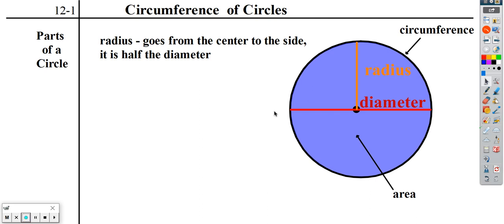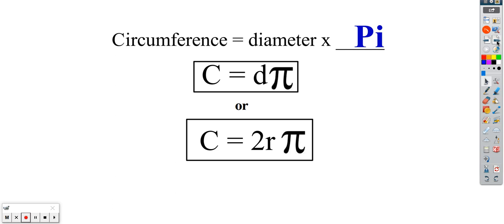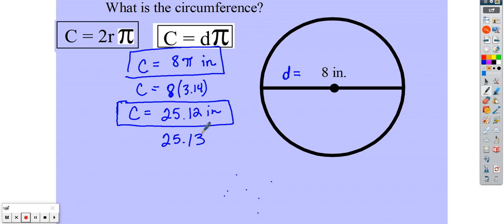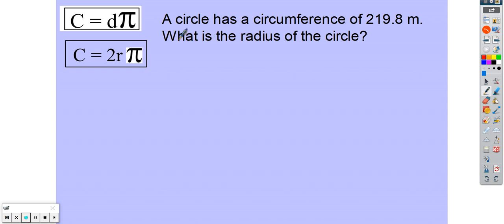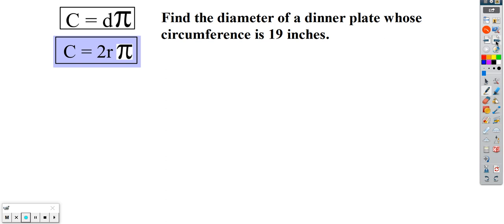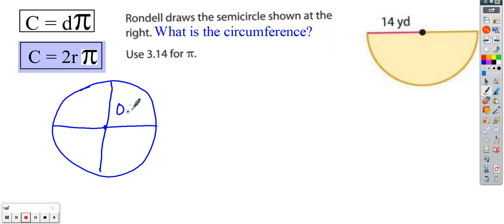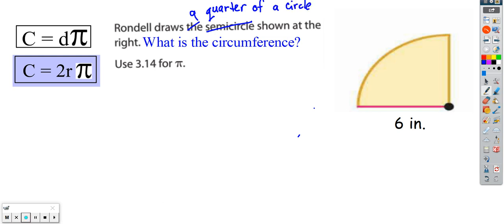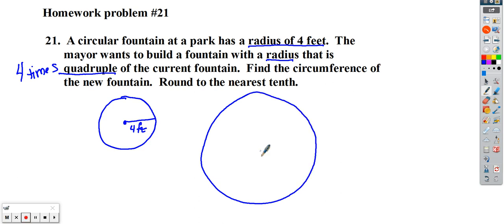12 1 Circumference of Circles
Circumference of Circles